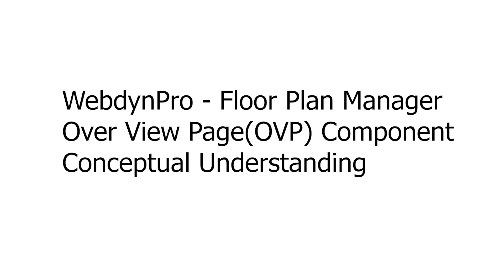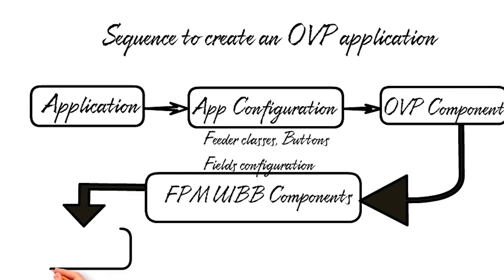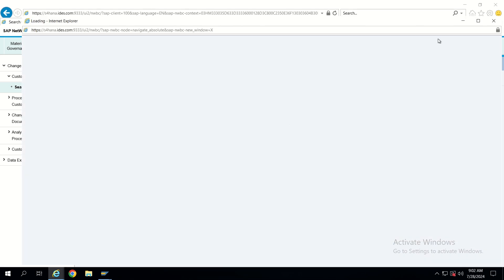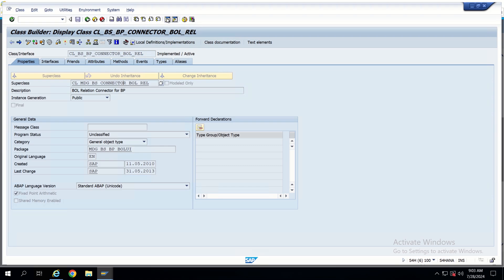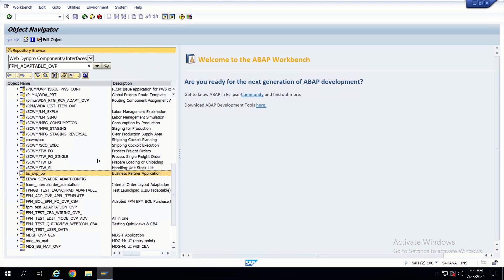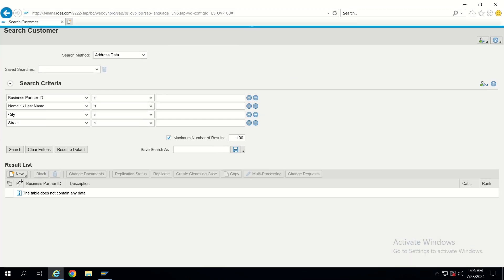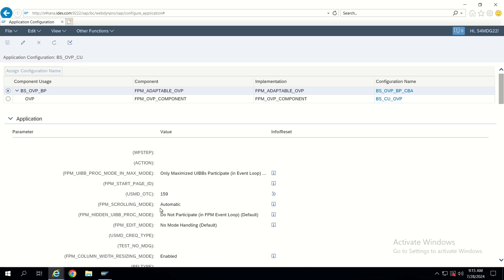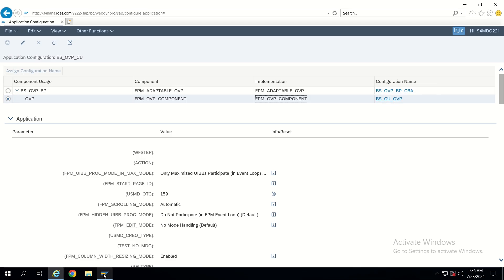MDG UI OVP Component Overview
Hi Guys,

FPM_ADAPTABLE_OVP is the mostly used in BP and 0G data model UIs.
All the concepts in OVP are covered as part of this video.